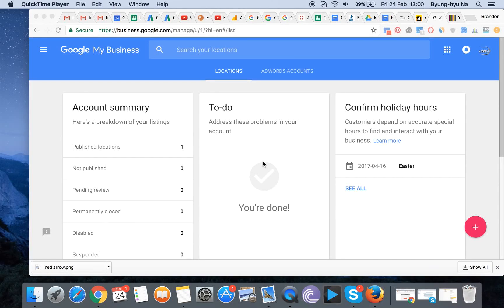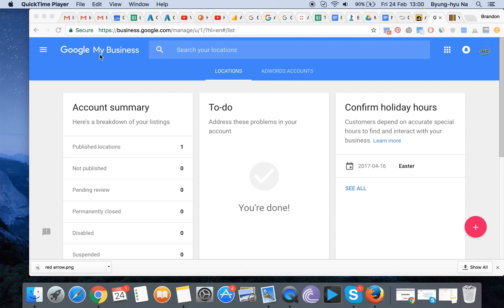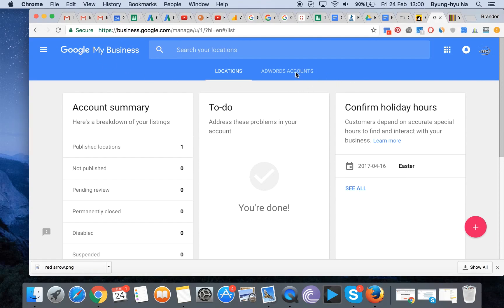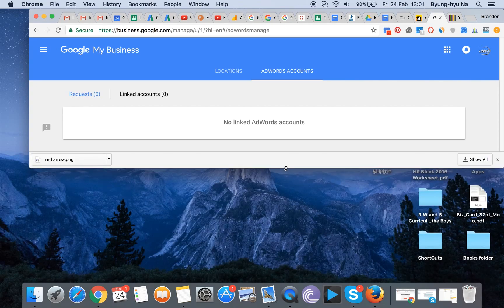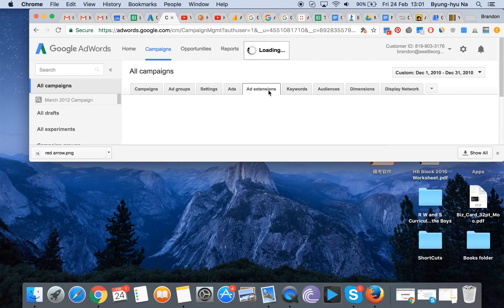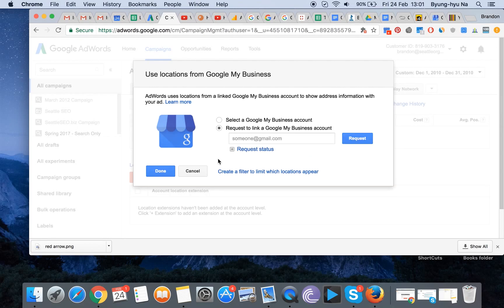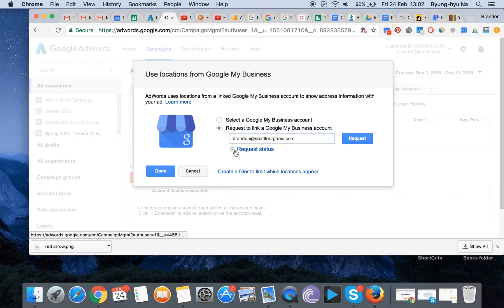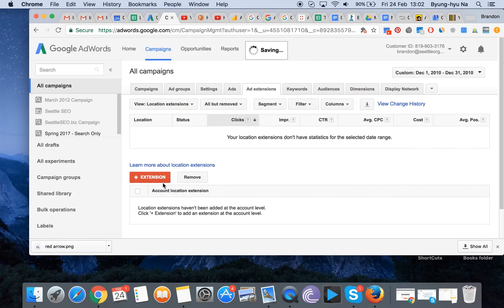Linking Google My Business to Adwords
The step by step process to Linking/Connecting your Adwords with Google My Business (or once known as Google Places)